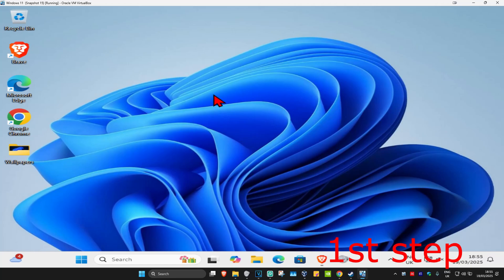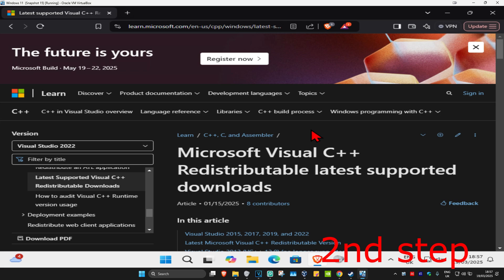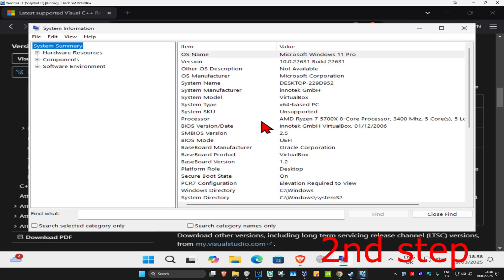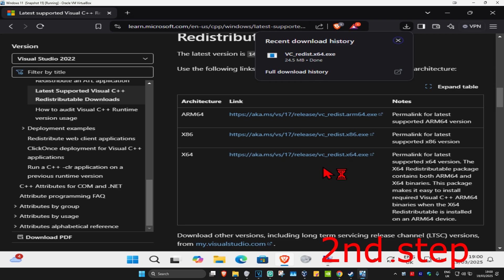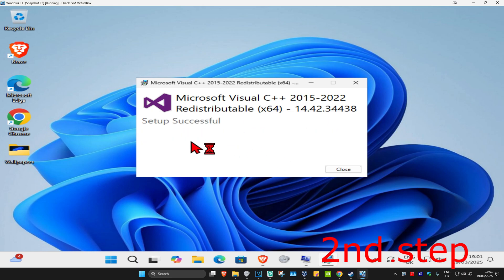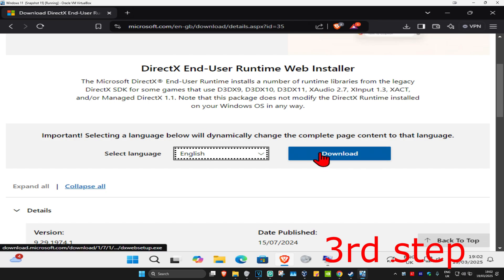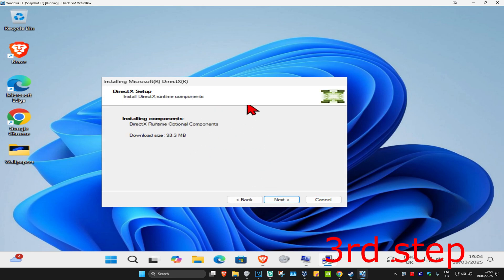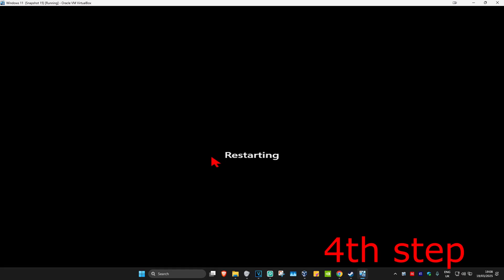How To Fix PUBG Error in Essential DLL Files or Resource Files Please Reinstall Software Requirement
How To Fix PUBG Error in Essential DLL Files or Resource Files Please Reinstall Software Requirements

In this tutorial, I’ll show you how to fix the error related to missing or corrupted DLL files or resource files in PUBG. If you’re seeing the message to reinstall the software requirements, follow these steps to resolve the issue.

Issues addressed in this tutorial:

Fixing the "Essential DLL files missing" error in PUBG
Resolving resource file issues in PUBG
How to fix PUBG errors related to missing files
Troubleshooting PUBG installation and file integrity issues